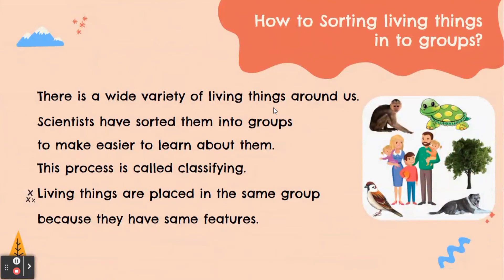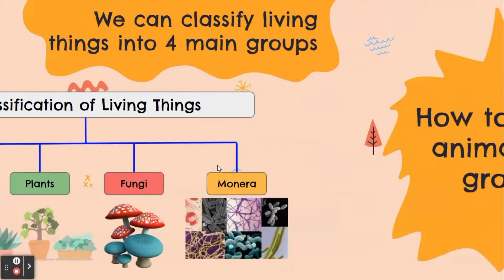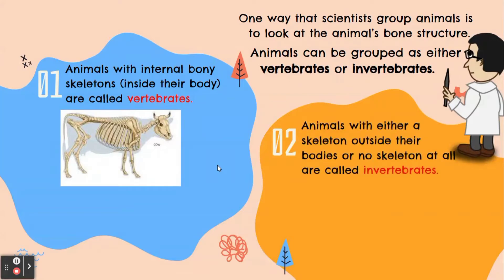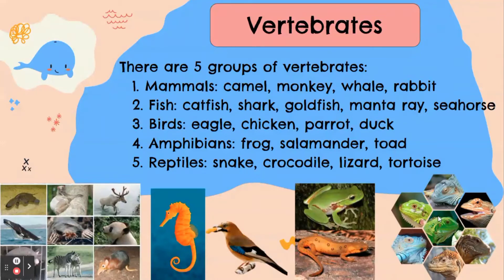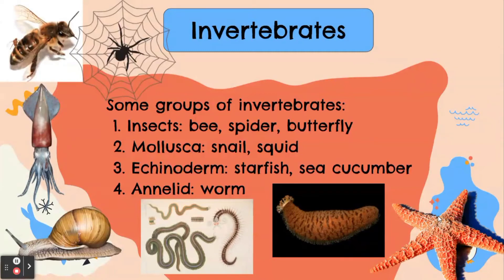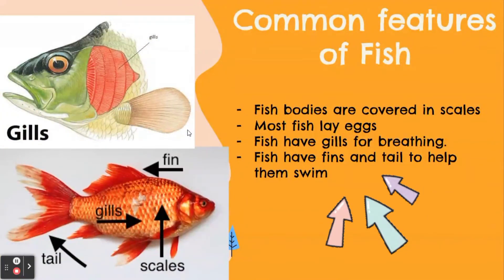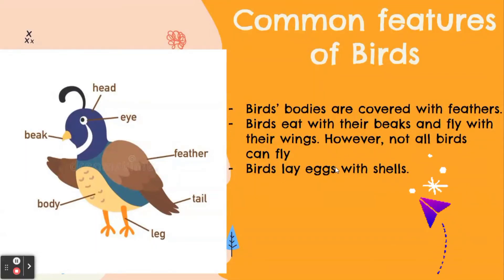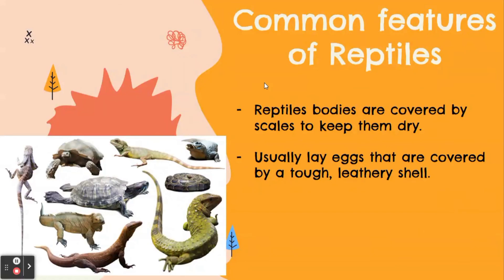Sorting Animals Into Groups | Vertebrates and Invertebrates